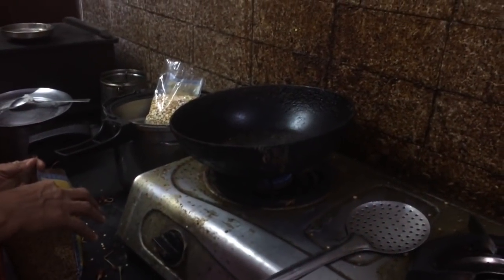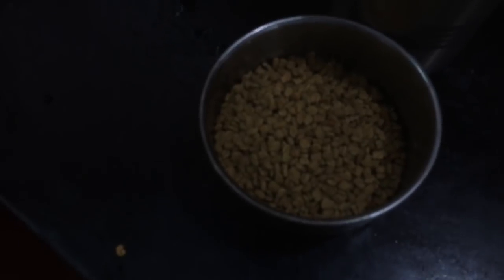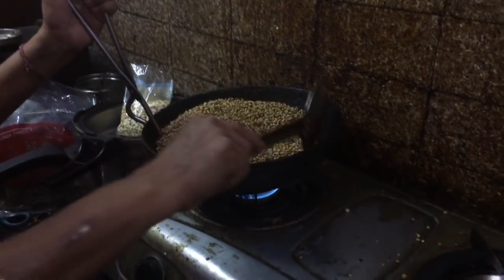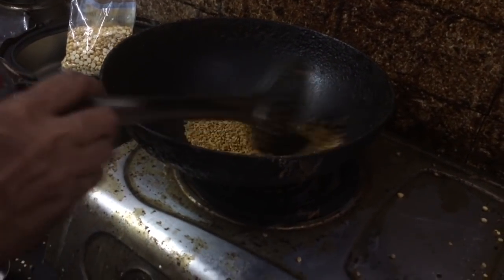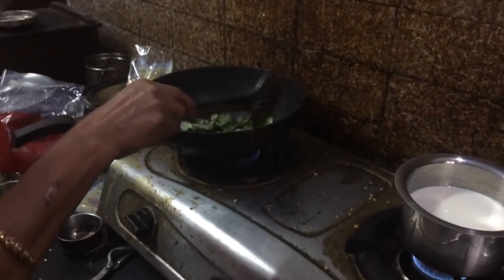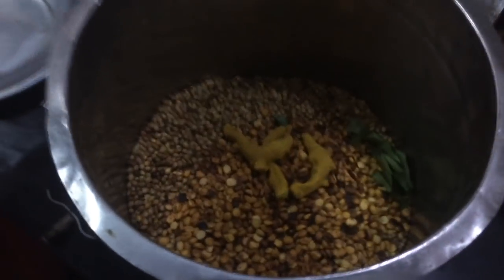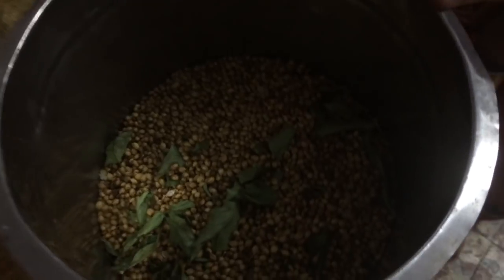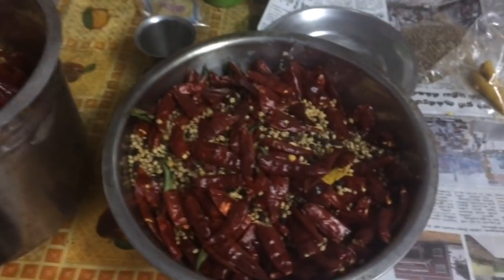World’s best Iyangar Sambar Podi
This is the secret recipe of my mom’s Sambar Podi. I say worlds best because I have eaten Sambar thousands of times and nothing compares to the Sambar made with this Podi. Our extended family has been asking my mom to make this for many decades and she has done it.  Now it is for you to enjoy.
Ingredients:
1.  Take a Heated Wok or Vessel. DO NOT ADD OIL to it. It should be dry.
2. Take 500g of Dhania seeds and dry roast them in this Wok.
3. Do this until it turns golden brown (see video for this).
4. Once it is done, set it aside so that it cools down.
5. Next, Dry Roast 3/4 cup of Methi seeds and set it aside.
6. Now Dry Roast 1 cup of Chana Dhal on the same Wok or vessel.
7. Take 20-30 Dried Curry Leaves and Dry Roast it in same vessel.
8. Add 2 pieces of Dried Turmeric as is to the Dhania set aside.
9. Add 1/2 cup of Pottu Kadalai (Roasted Chana Gram) as is to the mix above (dont roast it!)
10. Add 1/2 Kg (i.e. 500g) of Dried Red Chillies to the mix above. Don't roast it!
11. Now mix all of the above in a giant vessel and wait for them all to cool.
12. Send the above mix to a Grinder machine outside as in India or Grind them in your Mixer or Grinder as in Western Countries.
Your Sambar Podi (Powder) is ready! Enjoy!